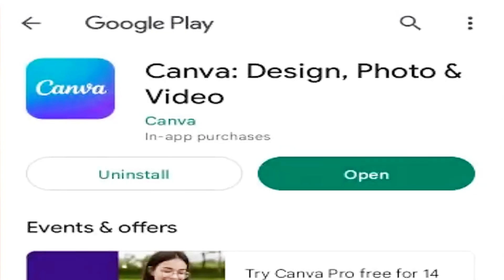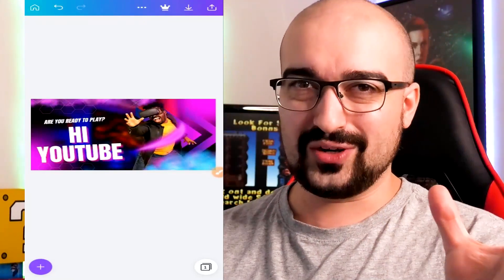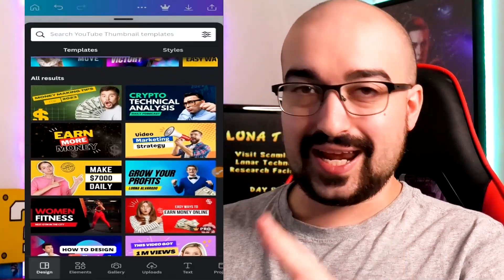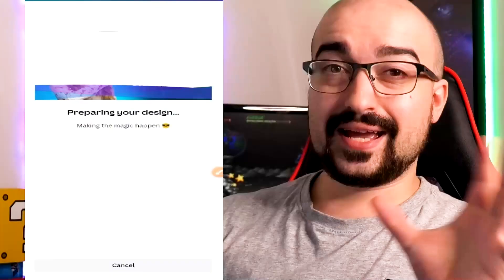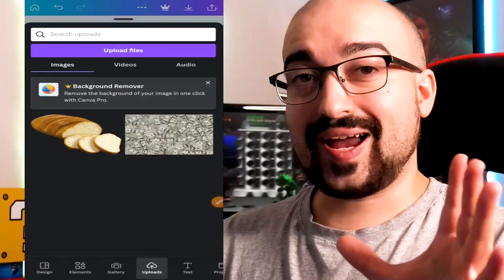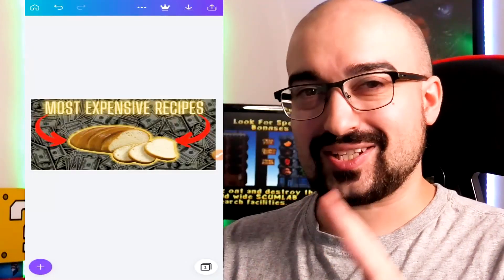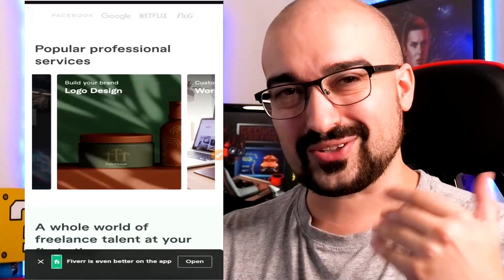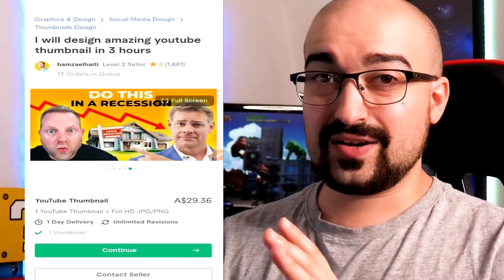Earn Rewards With Canva Creating Thumbnails! - Simple Side Hustle Fiverr Guide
Maximize your earnings and kickstart your side hustle with this simple guide on how to earn rewards using my Canva Review to create eye-catching thumbnails for clients on Fiverr. With step-by-step instructions and tips from a fellow YouTuber, you’ll be earning extra rewards in no time. Learn how to turn your design skills into a profitable venture today, but remember, it will take time and patience!

Something to always keep in mind is that selling on Fiverr takes time and patience to establish a successful seller reputation and build a loyal client base. It's important to understand that success on the platform does not happen overnight and requires effort and dedication. However, with persistence and hard work, you can turn your Fiverr gig into a profitable and sustainable business venture.

0:00 - Intro
0:23 - Canva App Tutorial
3:00 - Editing Free Thumbnails
5:42 - Creating A NEW Thumbnail
9:07 - Potential Earnings Selling On Fiverr